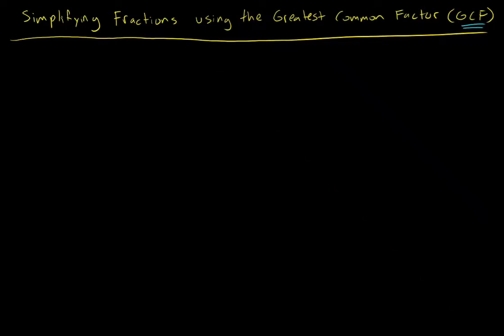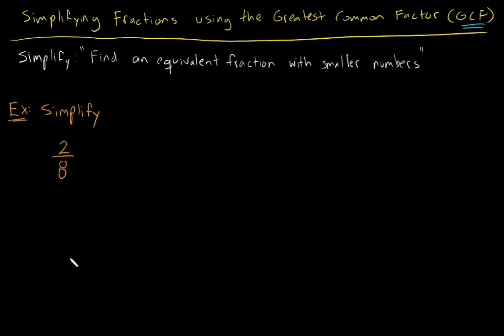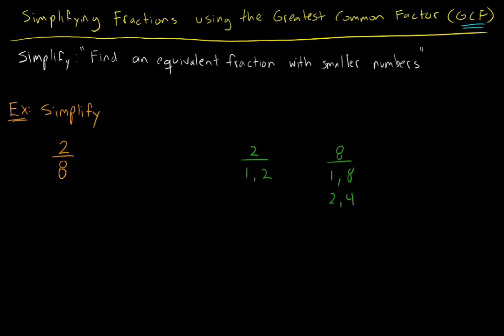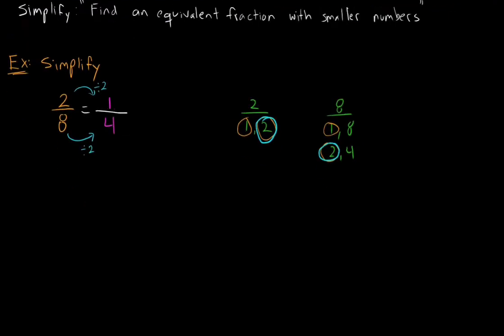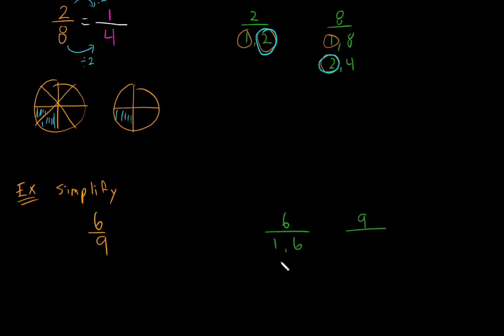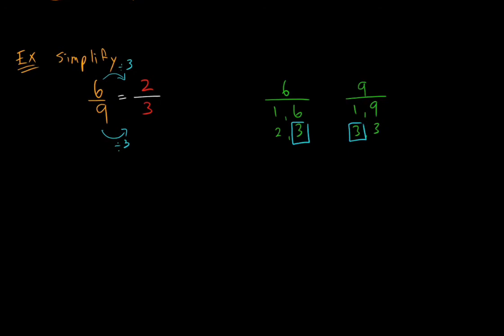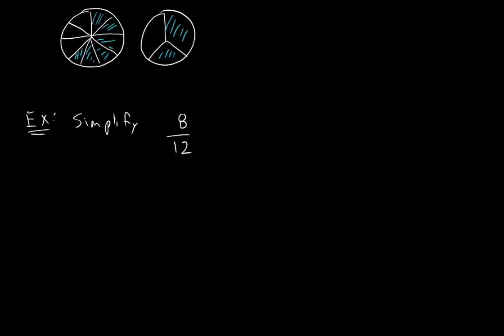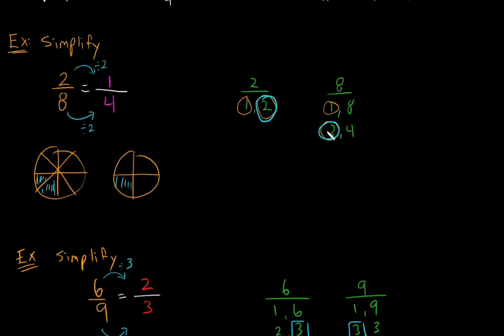Simplifying Fractions Using The Greatest Common Factor (GCF)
In this video we look at how to simplify fractions using the greatest common factor method. We also review what it means to simplify a fraction.